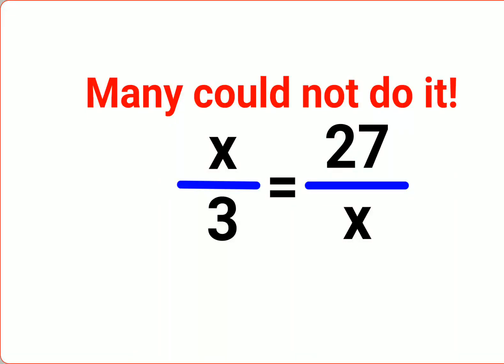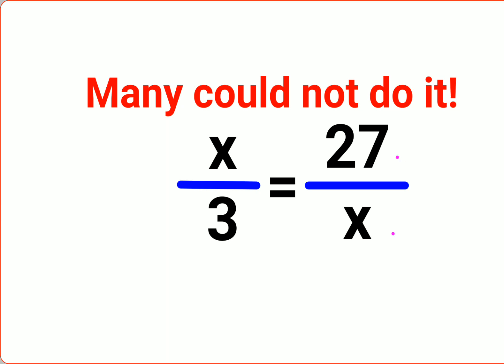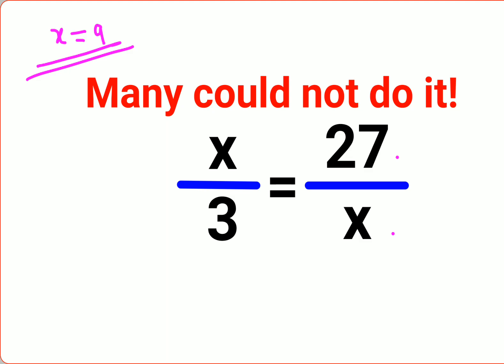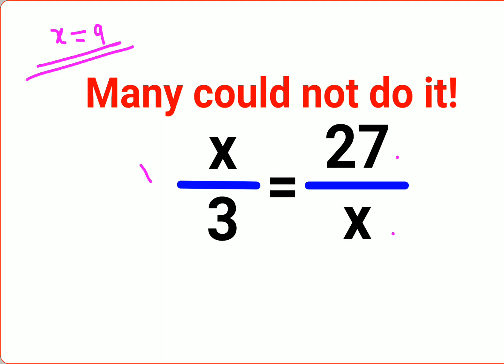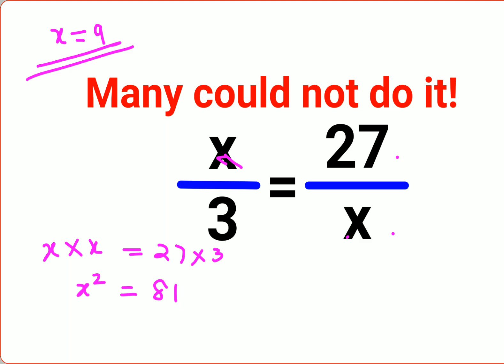x over 3 = 27 over x. Literally many failed to get it right!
Root of (7x-6)/6 = 6 Many didn't know where to start!

Root of (x-4)/7 = 3. Many failed!